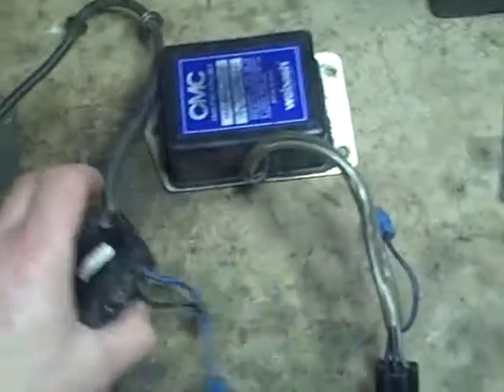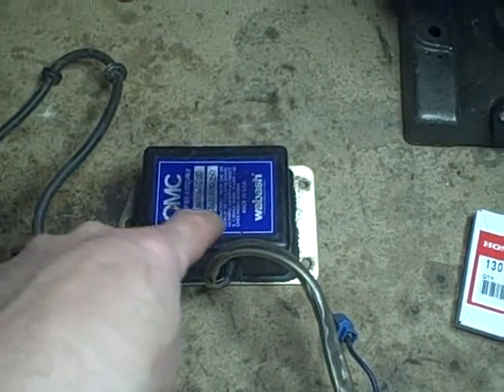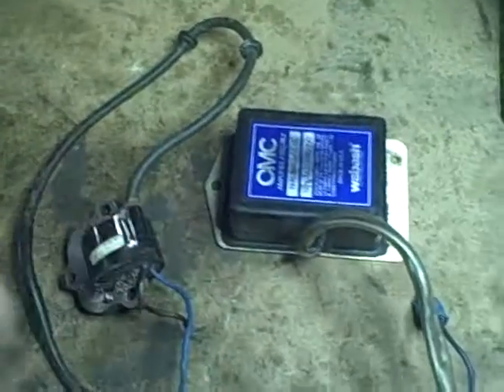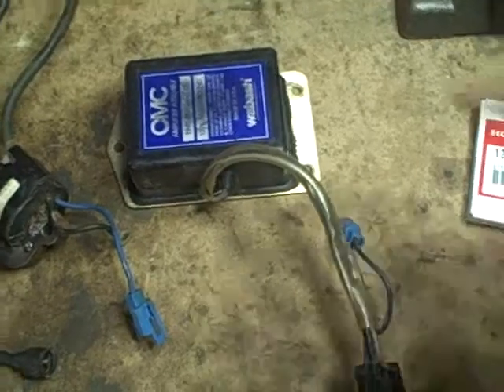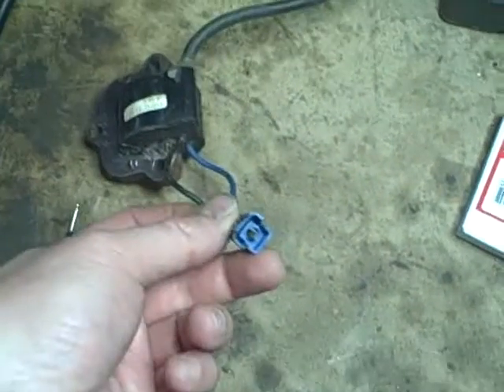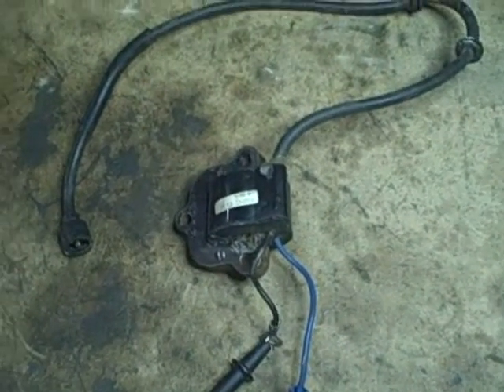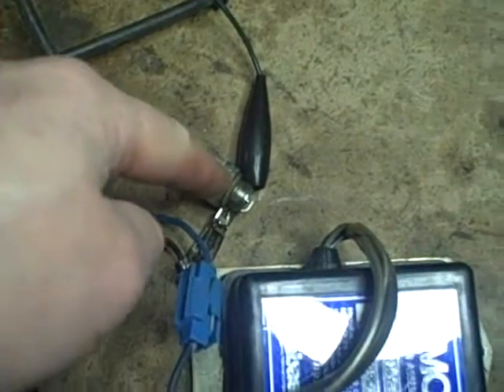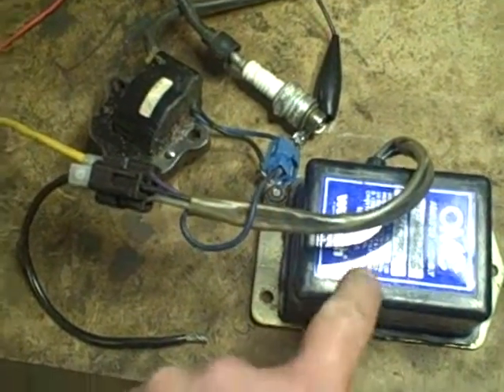Ugly Glastron Aqualift Boat/ Johnson Outboard Project Part 3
I bench test the ignitioin system with a 12 volt power supply.